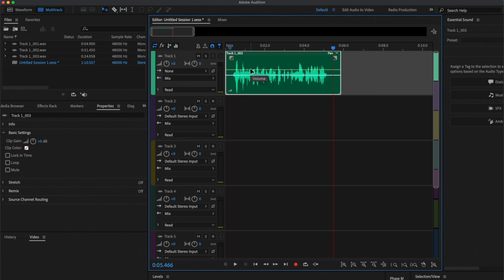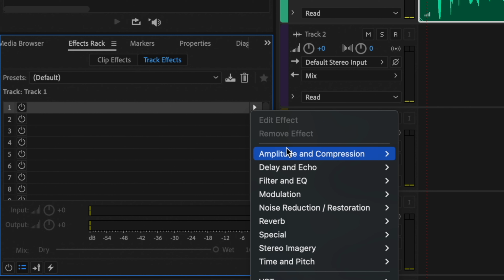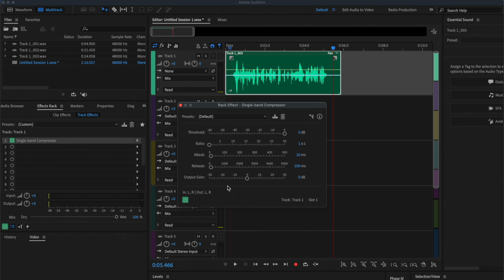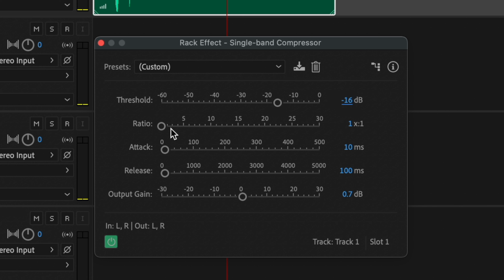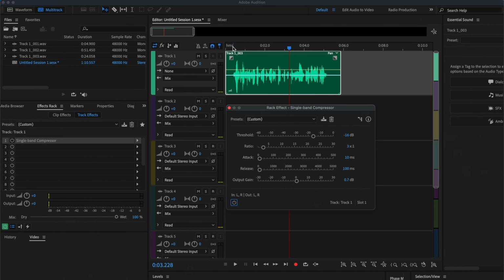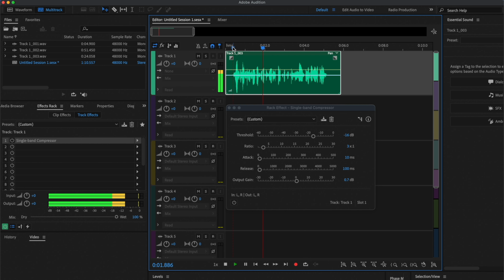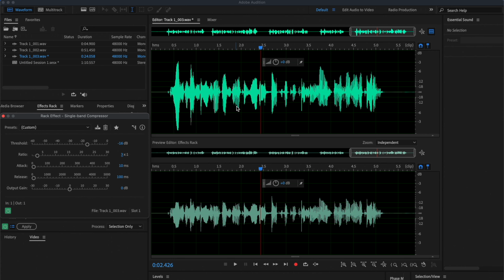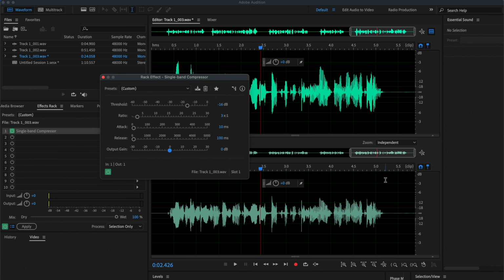The Simplest & Most Overlooked Way To Make Your Audio Sound Great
This quick video will guide you through the basics of adding compression to your audio. Compression is a great way to help your levels stay consistent, creating a better listening experience for your audience (if you've ever had to constantly turn the volume up and down while listening to a podcast, you know the frustration).

I'm using Adobe Audition in this example, but pretty much every audio editing app (and even most video editing apps) allow you to add compression.

As is the case with most EQ, a light touch is usually best. You might not even need to add compression at all, but it's important to understand the basics to help your show sound its best!

⏱️Chapter Markers:
0:00 - What is audio compression?
1:10 - Adding Compression
2:22 - Before & After Example

VIDEO GEAR
•Ecamm Live for Streaming
•Sony FX3 (B&H)
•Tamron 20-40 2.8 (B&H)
•Zeiss 85 1.8 (Amazon)
•Sirui Anamorphic Lens (B&H)
•GoPro Hero 12 (Amazon)
•DJI Mini 3 Pro Drone (Amazon)
•ATEM Mini Video Switcher (B&H)
•Elgato CamLink (Amazon)

AUDIO GEAR
•Sennheiser Profile (USB Mic) (B&H)
•Blue XLR Cable (B&H)

LIGHTS & SUPPORTS
•Nanlite Forza 200 (Key Light) (Amazon)
•Aputure Light Dome Mini (B&H)

It's my goal for each video to be interesting/helpful/atleastmildlyentertaining, but I'm an enthusiast and not an expert. You can take a look at my About page to know more about my background, both personally and professionally

Episode 389: The Basics of Audio Compression: What Is It And When Should You Use It?